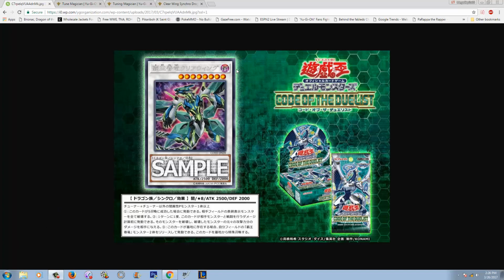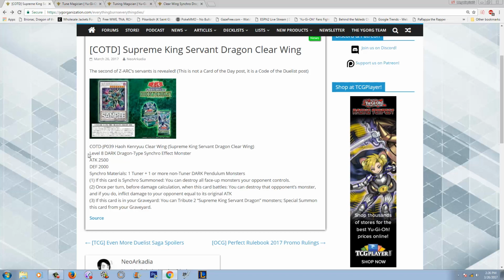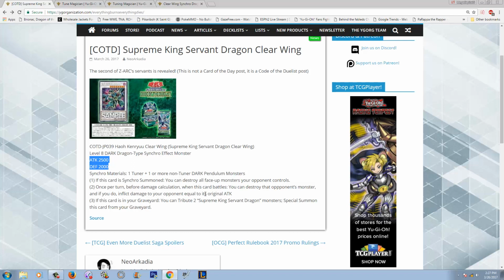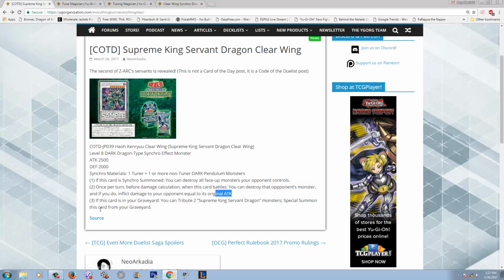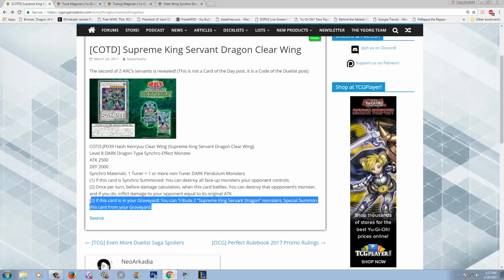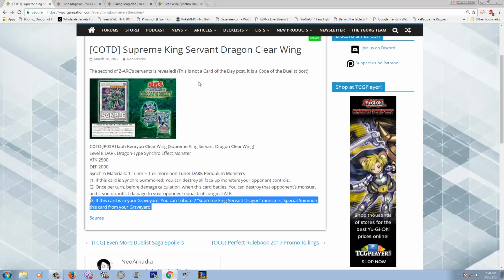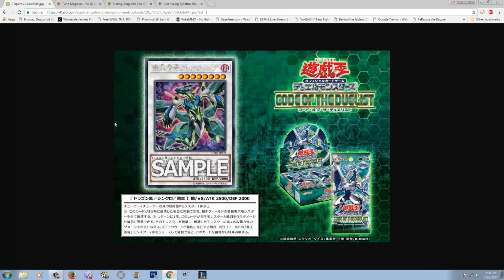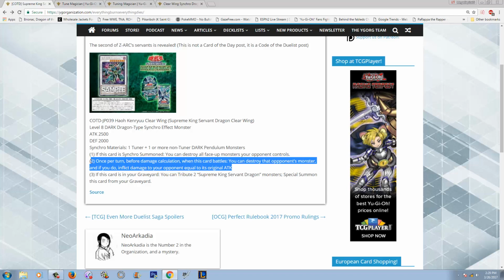COTD - Supreme King Servant Dragon Clear Wing : I Like this card because its super easy to make